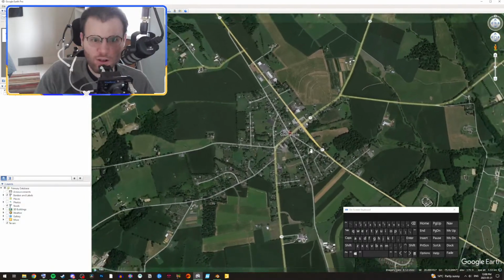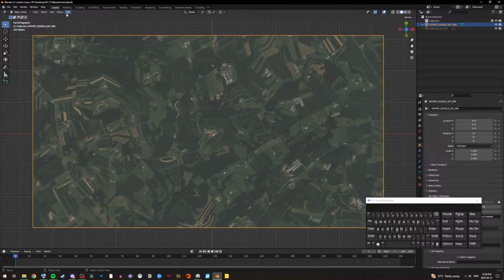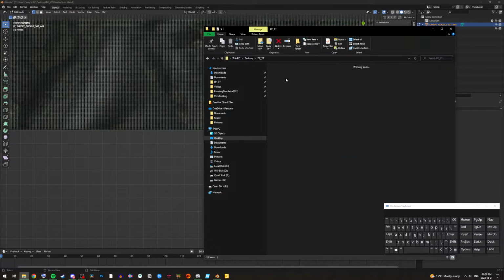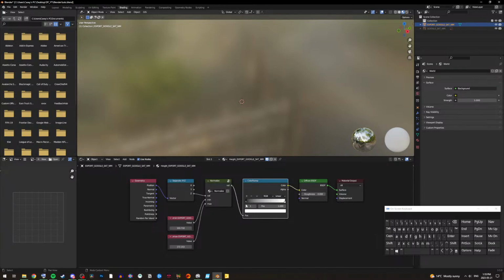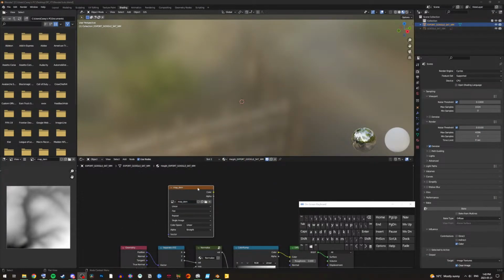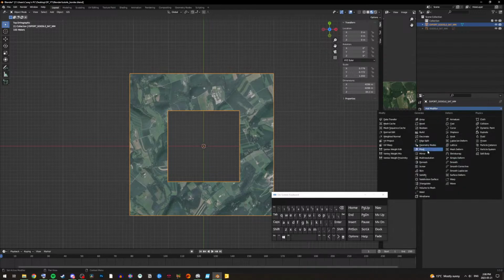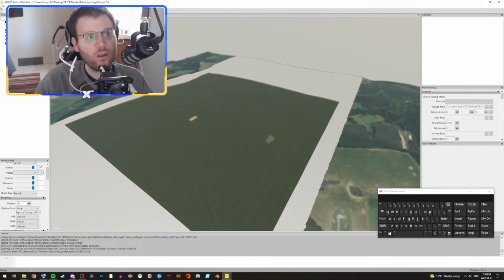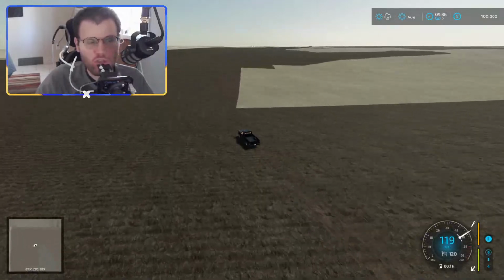Creating A Realistic DEM & Border Terrain - Blender - Giants Editor - FS22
Hi, my name is Casey I have Duchenne Muscular Dystrophy I'm in a wheelchair full-time & use a controller called the Quadstick to play games using only my mouth & one hand for the mouse.

I really enjoy Farming Simulator & making videos of all the cool equipment used for farming. The game is letting me roleplay working on the farm which I couldn't do in real life but wish I could.